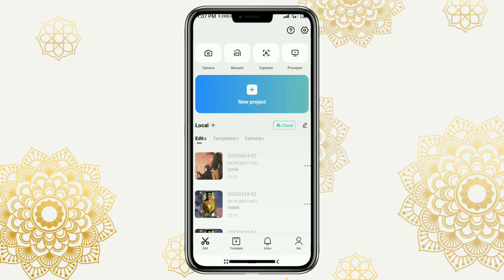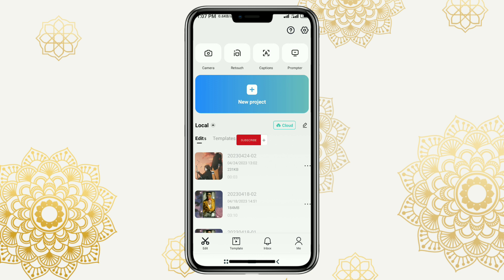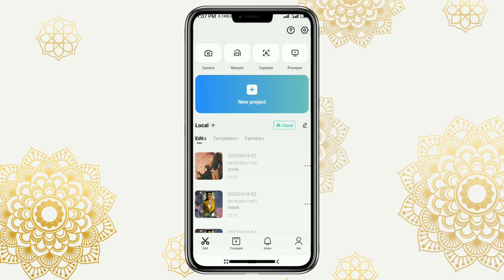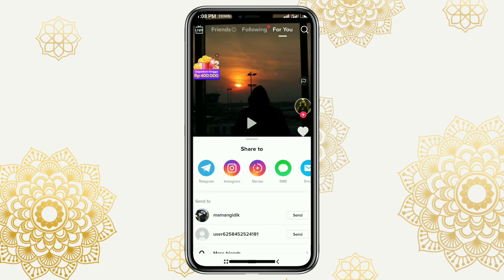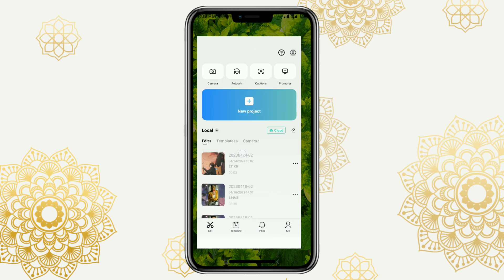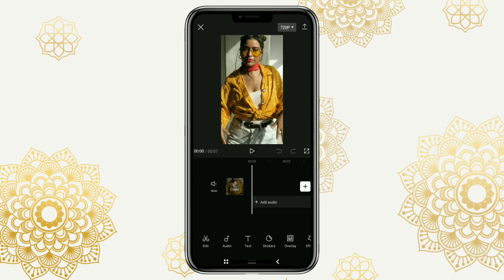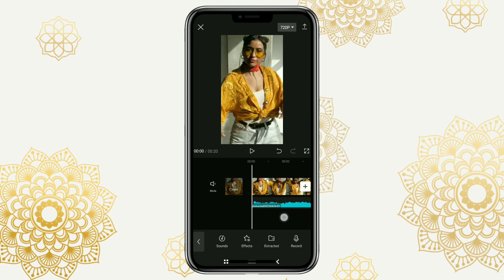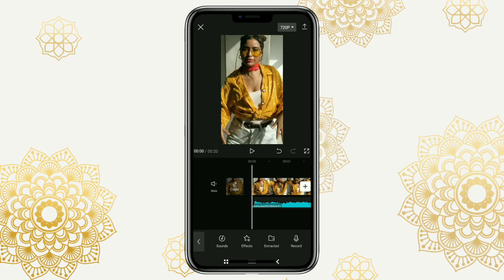How to Add TikTok Sound and Audio in CapCut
How to add TikTok sound in CapCut. As we know, on the TikTok platform there are lots of trending references to songs, music, sounds or audio that we can use as backsounds for videos that we will create and edit.

And it turns out, we can import any sound from TikTok and use it in video editing apps like CapCut. There are two ways you can do it, namely by linking your TikTok account with CapCut and extracting TikTok videos on CapCut.

I recommend the second way, namely by saving the TikTok video to the gallery then extracting the audio in the CapCut app. For the first method, it doesn't always work because there are often copyright problems and so on.

Watch this video till the end to learn more about how to add sound from TikTok to CapCut.